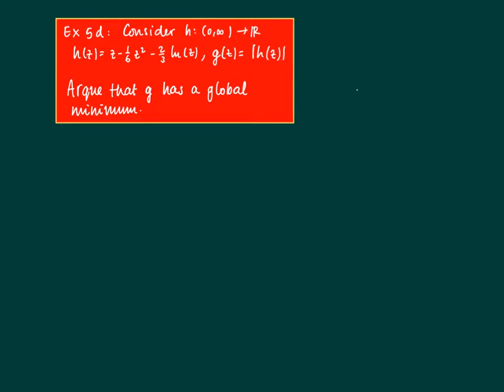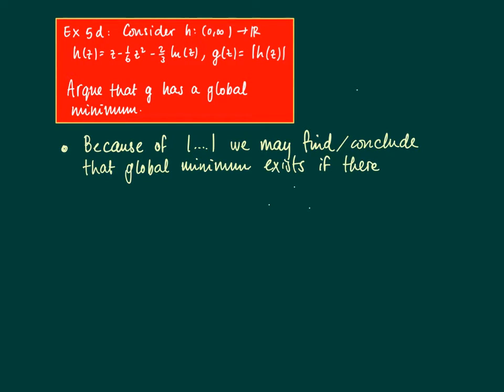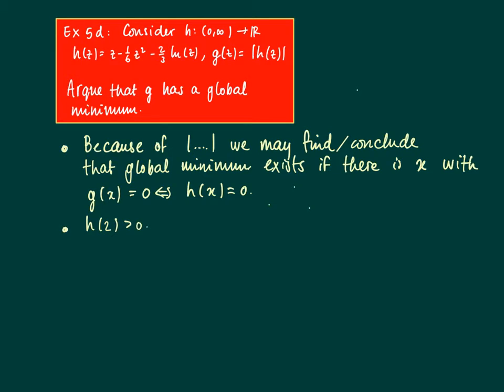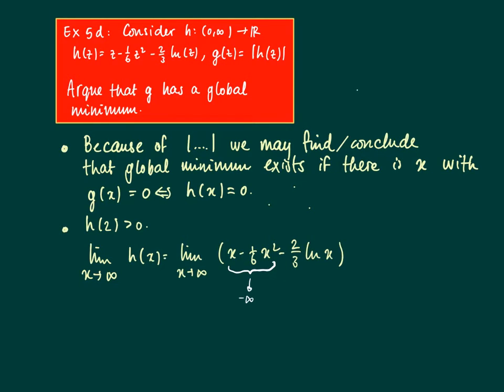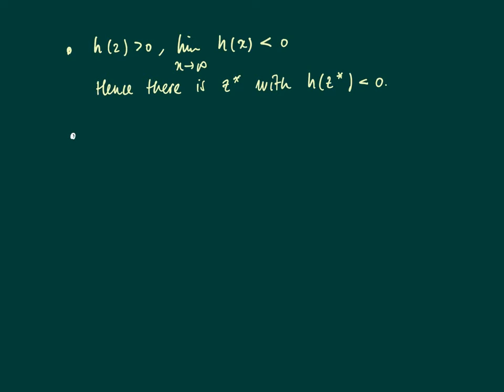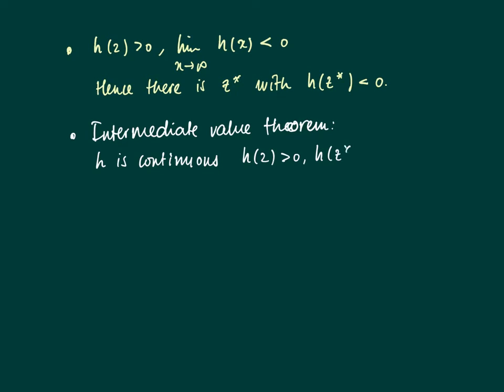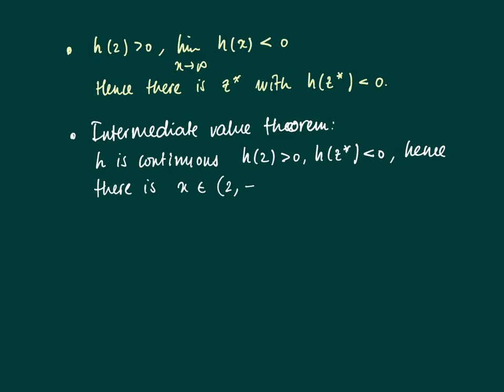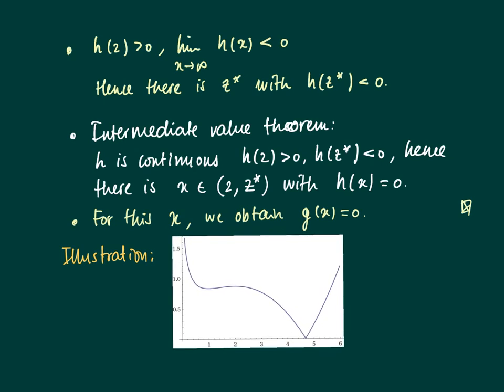2016-06-30 Math 1 - ex 5d